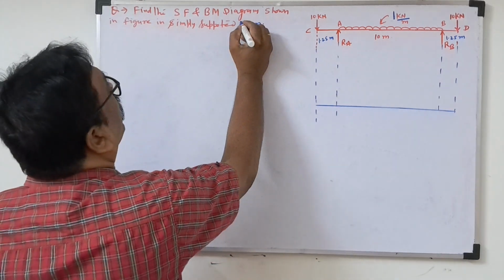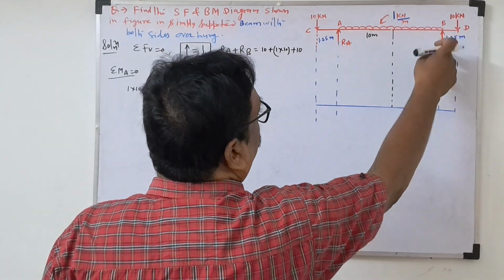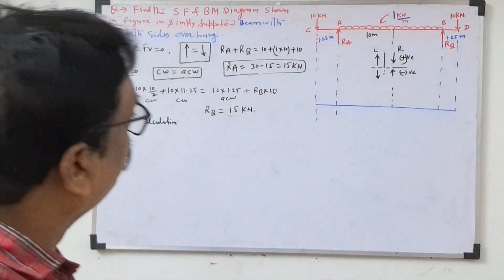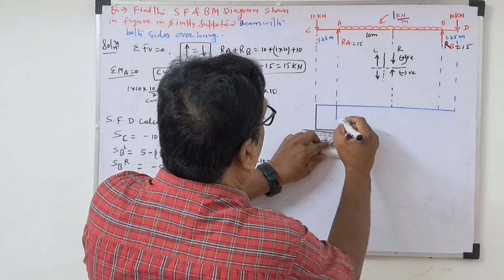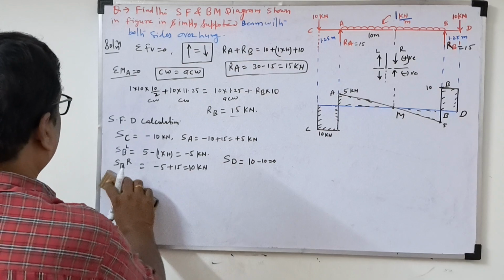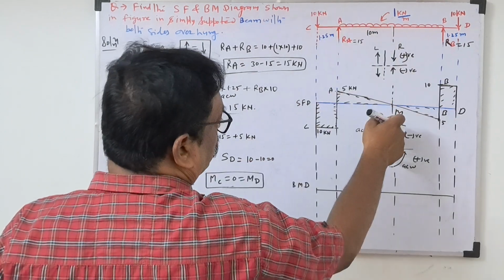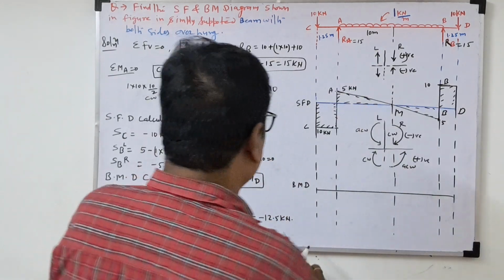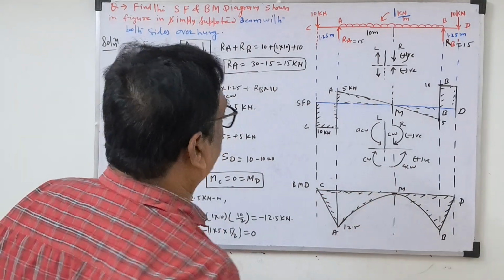Shear Force And Bending Moment In English | Simply supported Beam | Point Load | Udl | SOM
Shear Force And Bending Moment In
English | Simply supported Beam | Point Load | Udl | SOM

In this video i discussed about  shear force and bending moment diagrams and calculations for Simply supported  beam over point loads and udl (uniformly distributing load) simple concept

Analysis. "Unlock the secrets behind shear force and bending moment diagram calculations! Join us as we unravel complex structural analysis problems, providing in-depth explanations and practical examples. Whether you're a student studying engineering or a professional in the field, this video series is your ultimate guide to mastering these fundamental concepts.
shear force and bending moment diagram for simply supported beam over point load and udl
Simply supported beam   point load and UDL sums
how to draw shear force & bending moment diagram for UDl and point load
For basic Concept  watch the given  video which link given below